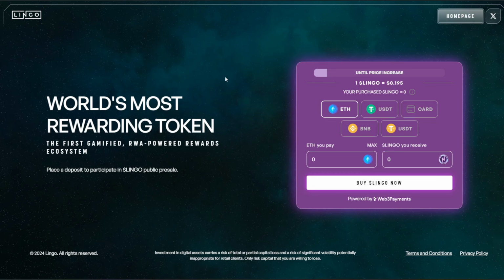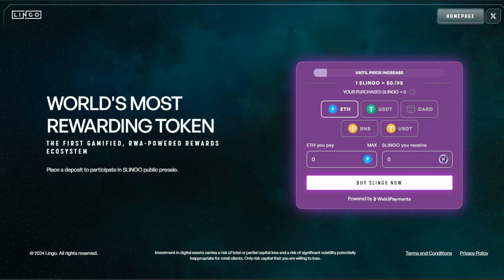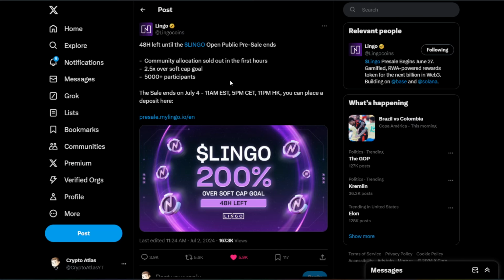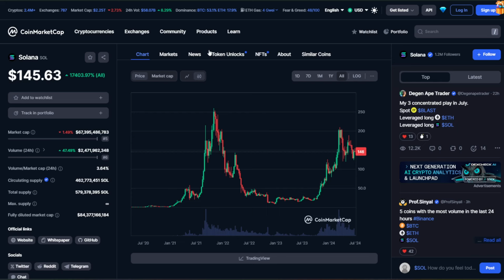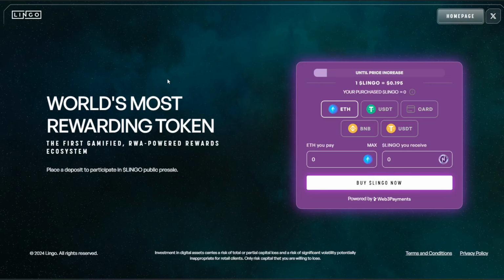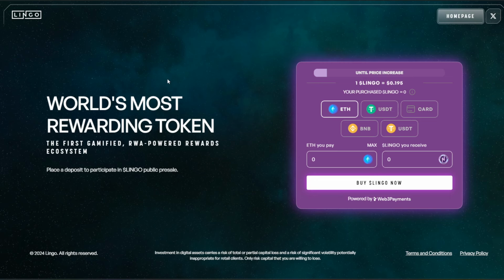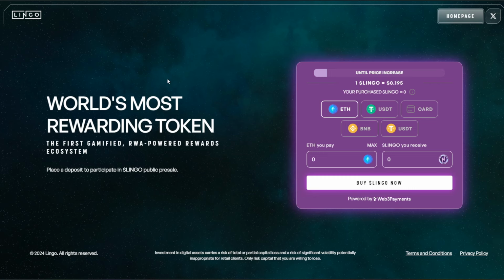Last Chance Before Presale Ends! - $LINGO Updates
With 5x up to 100x crypto leverage trading and NO KYC you can earn HUGE profits with Margex Exchange. Join and get a $50 bonus to pay trading fees. Deposit $100 to get an additional $50 bonus!